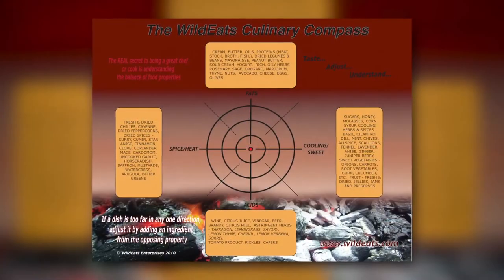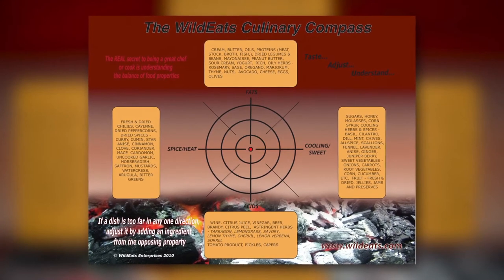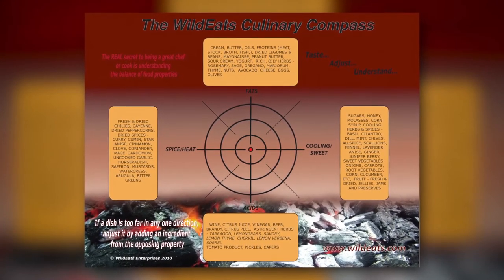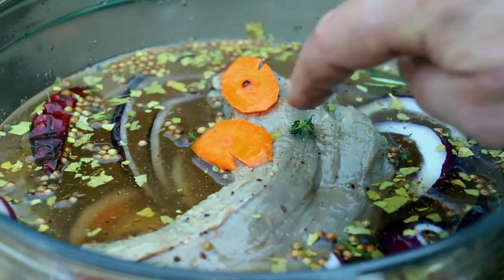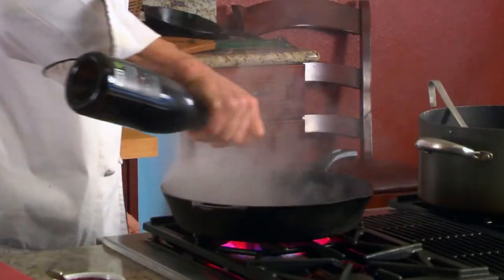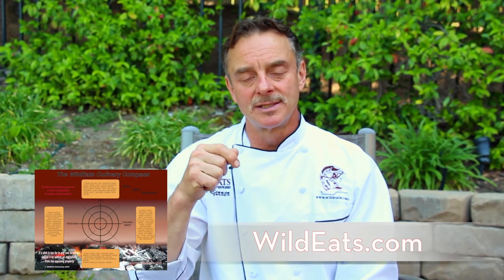How to Adjust Recipes - Chf John McGannon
Adjust recipes to suit your own taste. If a recipe isn't a good fit for you, don't dismiss it - fix it to suit your own taste buds. Chef John McGannon show you how with his Culinary Compass.